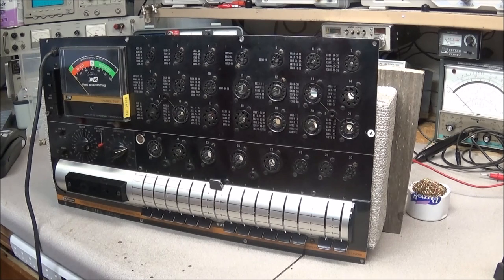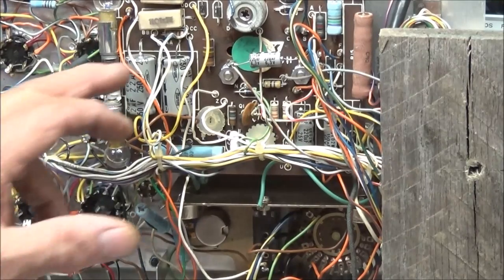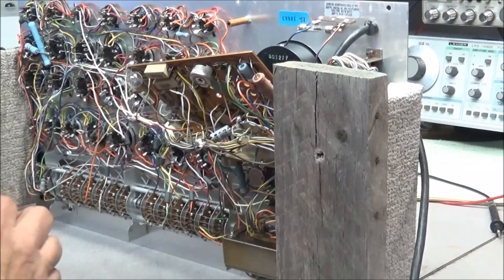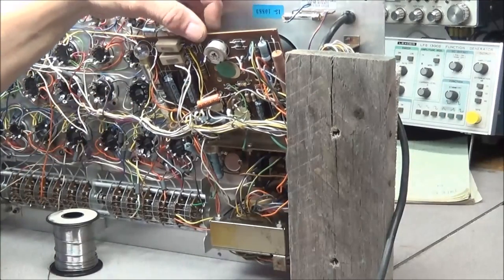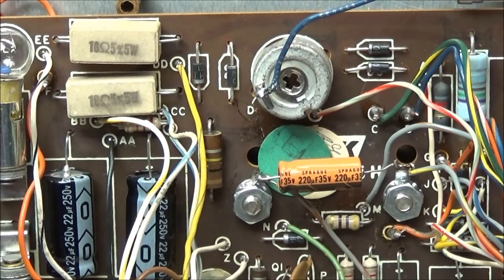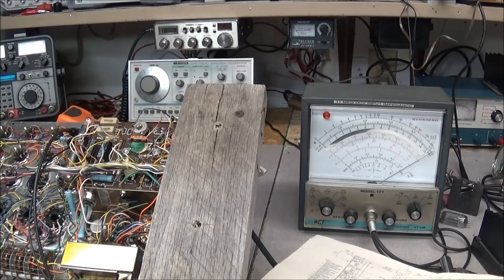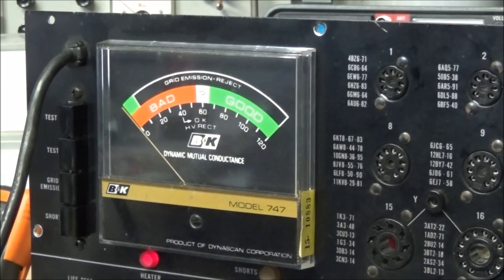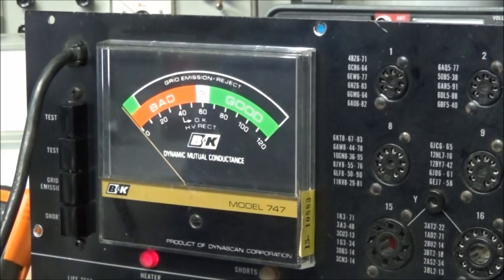#117 B&K 747B Tube Tester Repair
In this video we take a look at a B&K 747B tube tester.